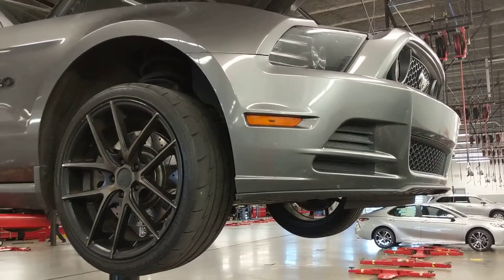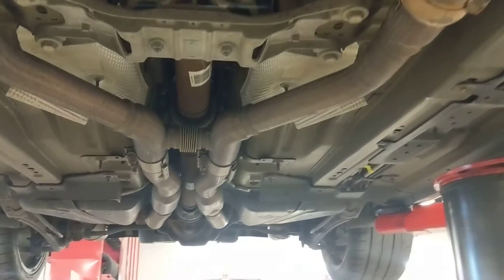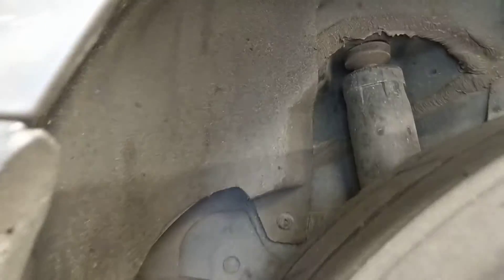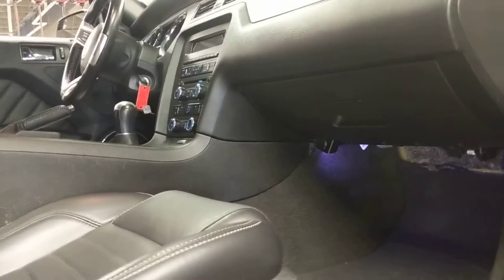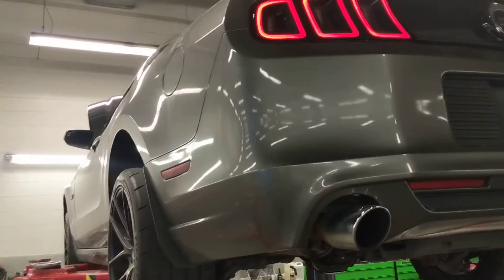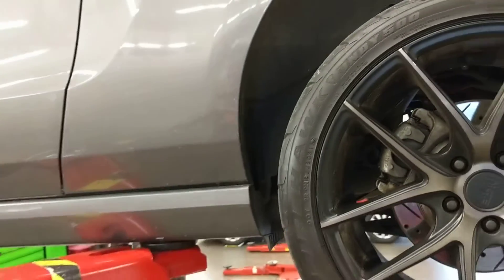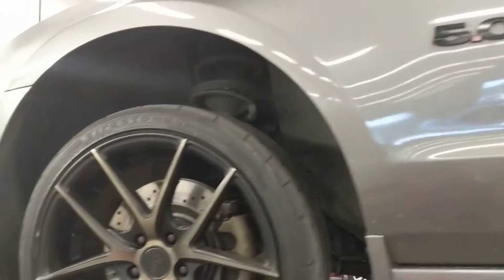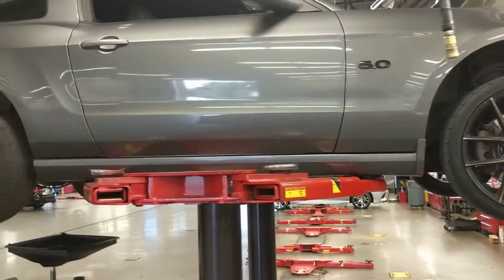2013 Mustang GT V-8